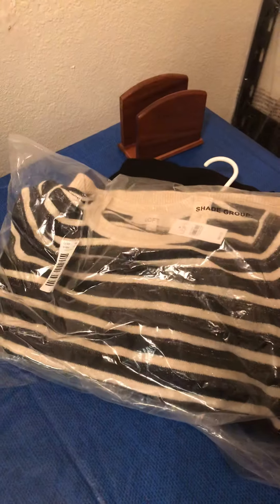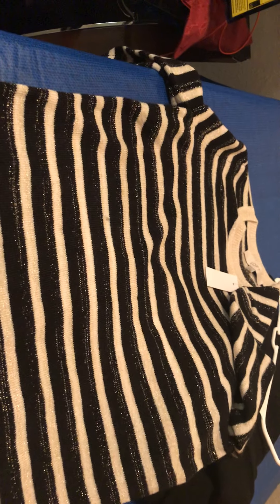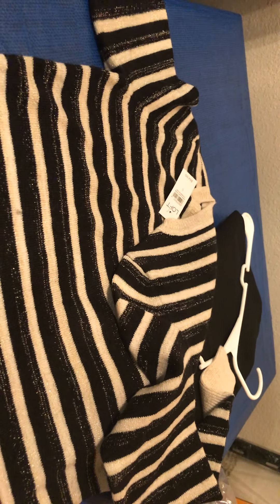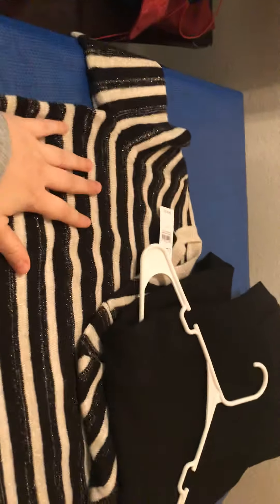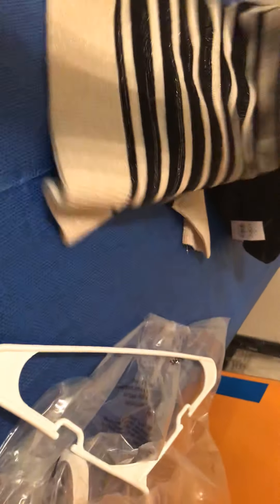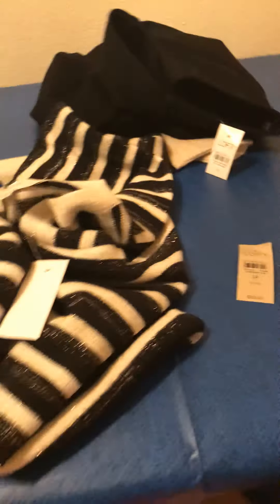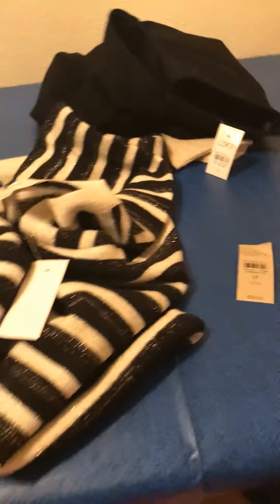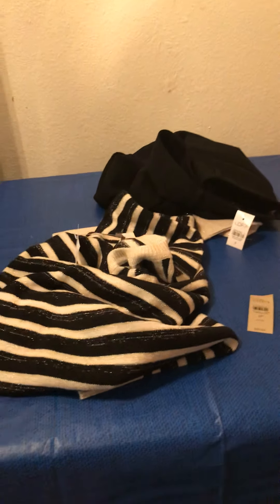Loft Haul, Vanity Sizing and Spanish Flu!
I discuss a few items I got how the sizing works at loft my opinions and some advice to keep this pandemic from spreading now that quarantine is over!

Happy shopping and stay safe!